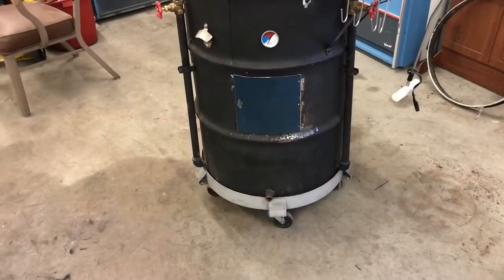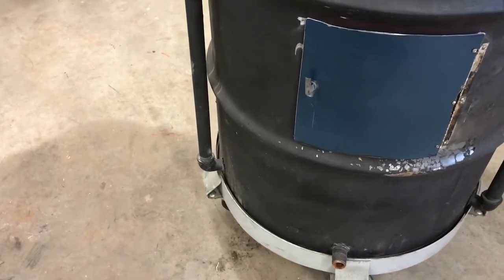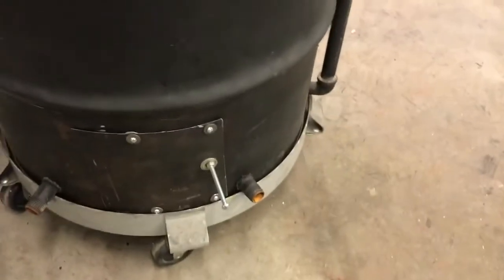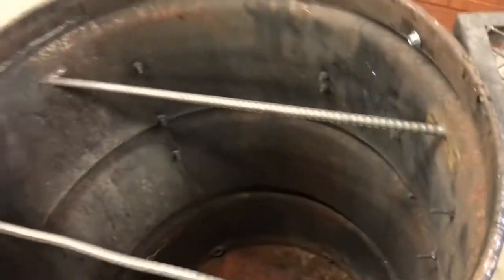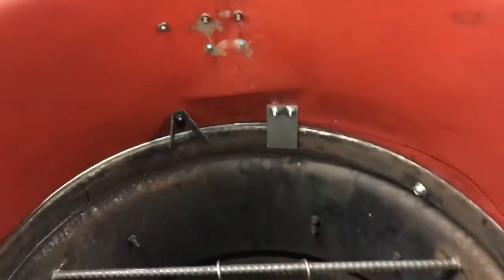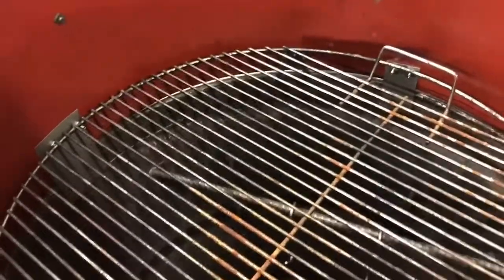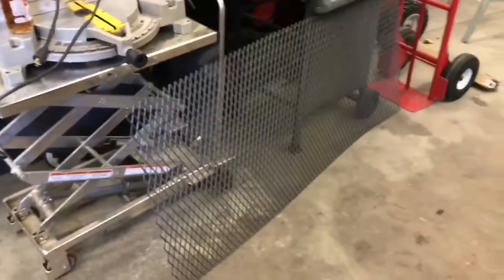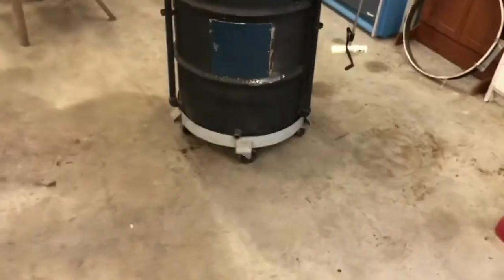Mods to. UDS drum smoker and charcoal basket build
Added new mods to the UDS and built a charcoal basket
Got the idea of the basket from @ Daddy cooks check out his you tube page.

Qwesthunter at R shack BBQ